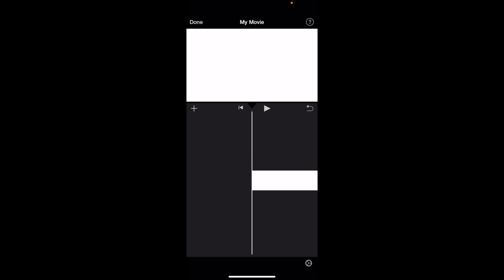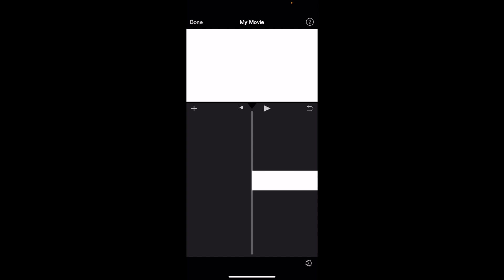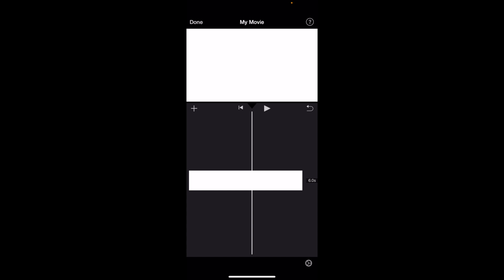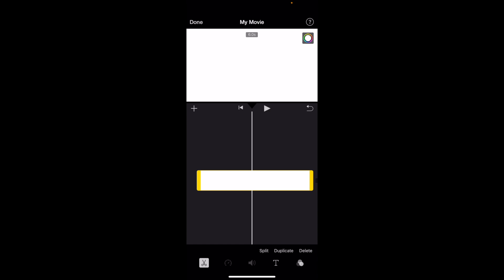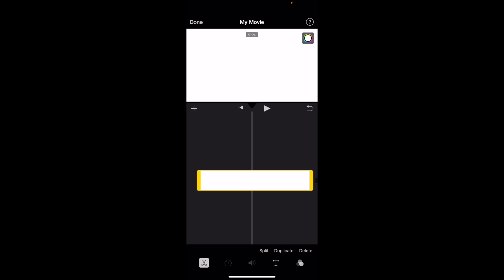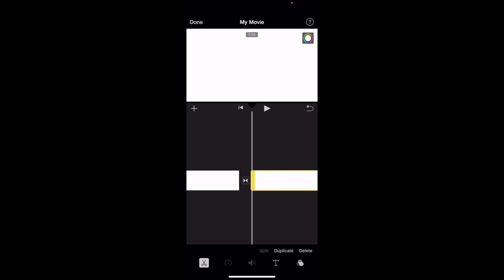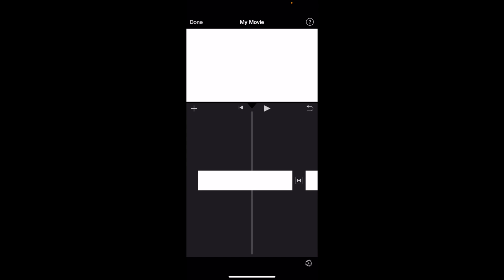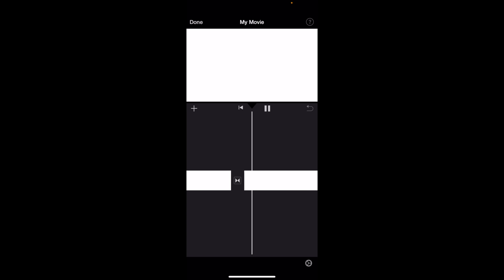How To Duplicate A Video In iMovie | Step By Step Guide - iMovie Tutorial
Master the simple yet essential technique of duplicating videos in iMovie with this easy-to-follow tutorial. Ideal for iMovie users looking to enhance their video editing workflow. This guide provides clear instructions on how to quickly duplicate clips in your iMovie projects.

How To Duplicate A Video In iMovie

Launch iMovie: Start by opening iMovie on your Mac.
Select Your Project: Choose the project in which you want to duplicate a video clip.

Step 2: Choose the Video Clip to Duplicate

Locate Your Clip: In your project timeline, find the video clip that you want to duplicate.

Step 3: Duplicate the Clip

Right-Click to Duplicate: Right-click on the clip and select “Duplicate” from the menu. Alternatively, you can use the keyboard shortcut Command+C to copy and Command+V to paste the clip in the timeline.
Place the Duplicate: The duplicated clip will appear either directly in the timeline or in your project's media library, depending on your version of iMovie.

Step 4: Adjust the Duplicated Clip

Edit as Needed: You can now move, trim, or apply different effects to the duplicated clip without affecting the original.

Step 5: Review Your Edits

Preview the Changes: Play back your project to ensure the duplicated clip works as intended in your video.

Step 6: Finalize Your Video

Complete Your Edits: Make any additional changes to your project.
Export Your Finished Video: Once you’re satisfied with your project, export it by clicking the "Share" button and selecting your preferred output format.